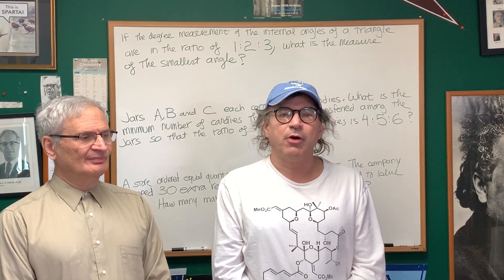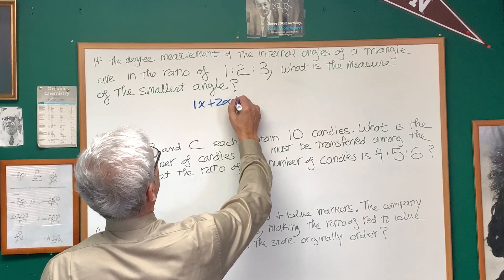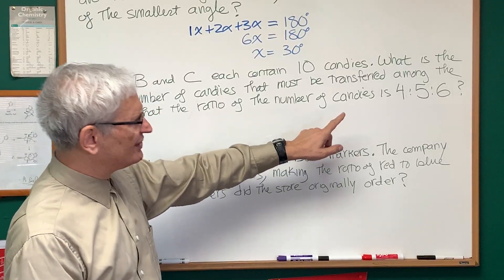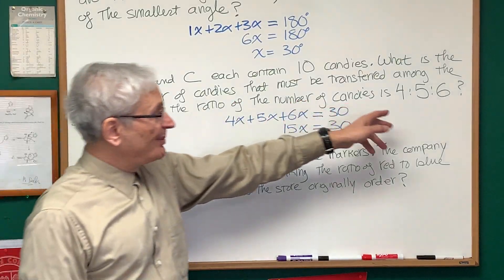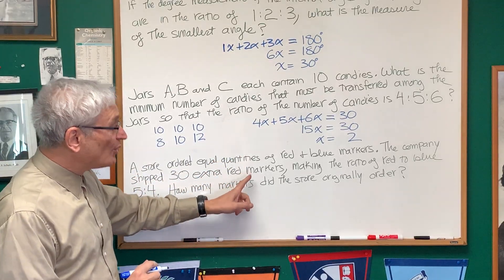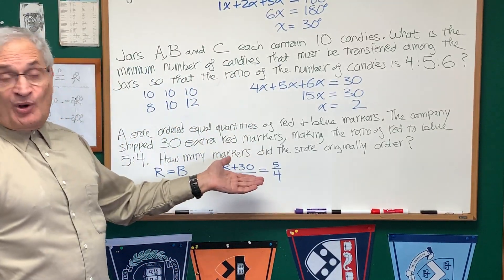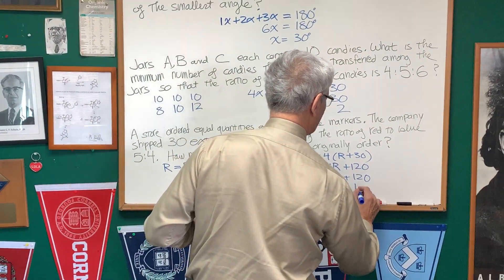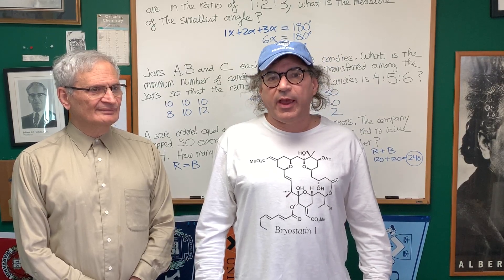Probability DAT Math - DAT Destroyer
Probability  explained by Prof Blois.